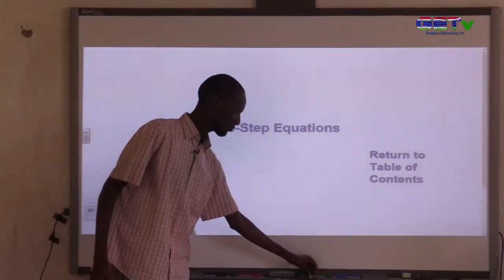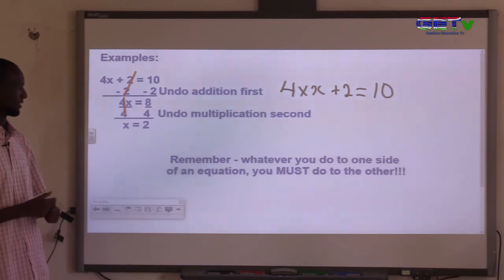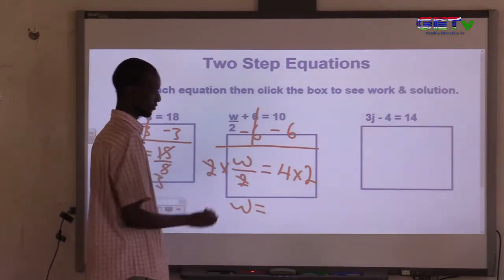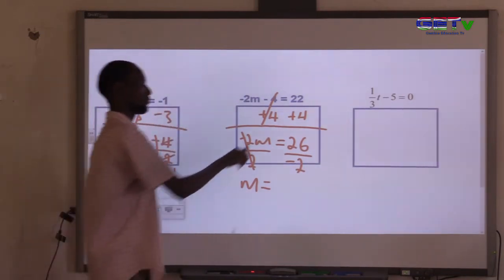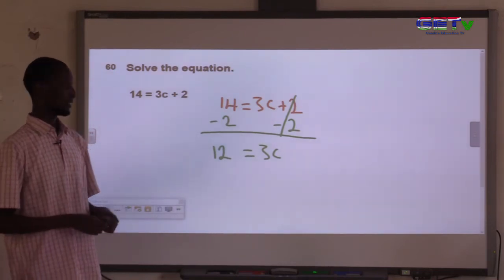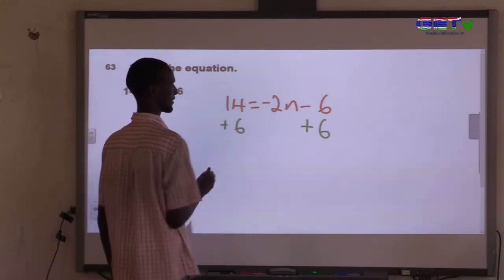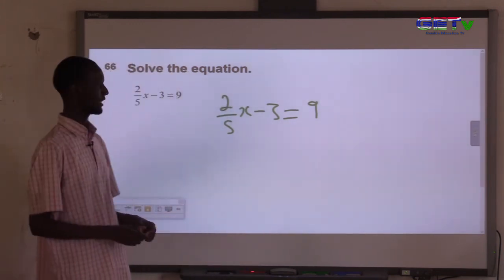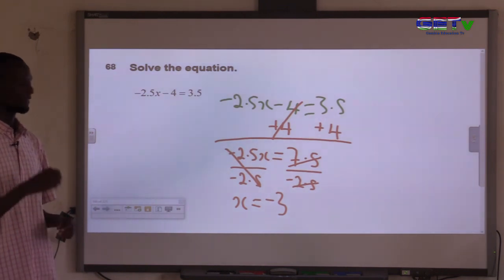MATHEMATICS UBS TWO STEP SOLUTION